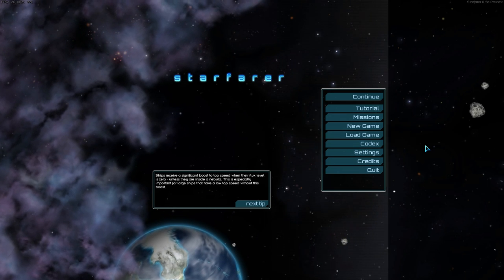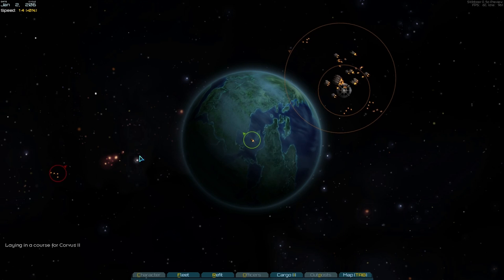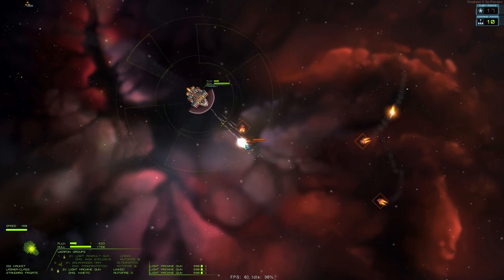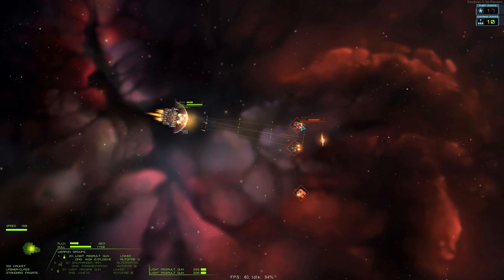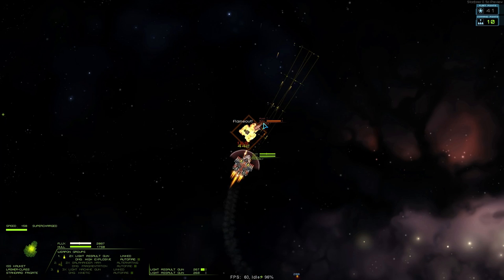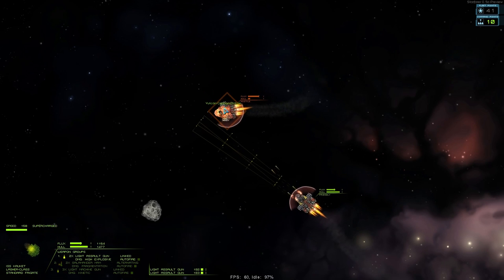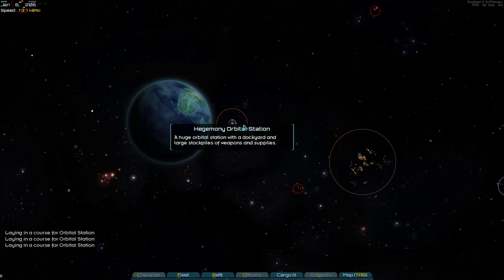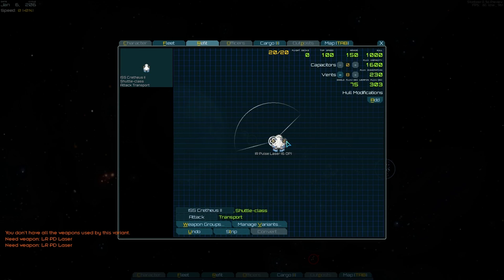► WTF Is... - Starfarer - Campaign Update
TotalBiscuit takes a look at the Alpha version of Starfarer from Fractal Softworks.

If you're a developer and would like your game featured on our WTF is? series, please contact pr[at]cynicalbrit.com.